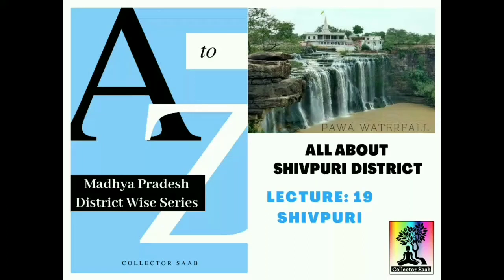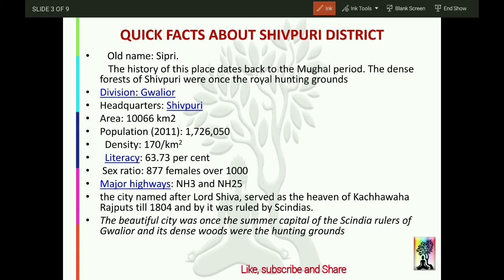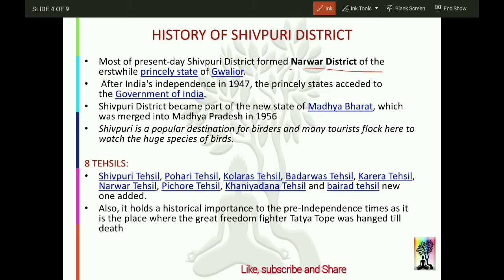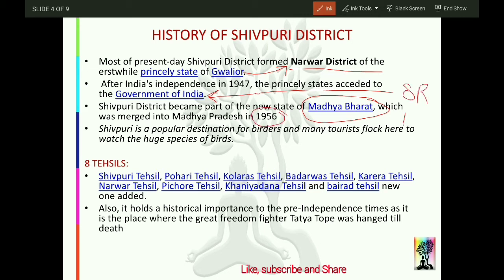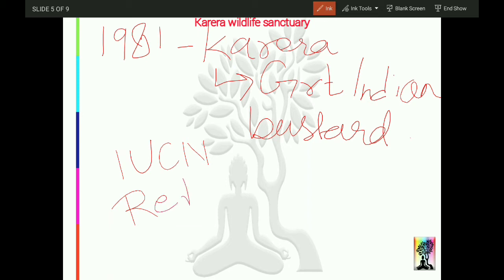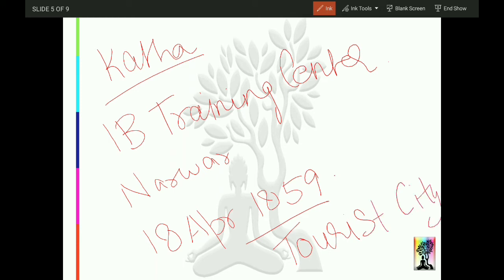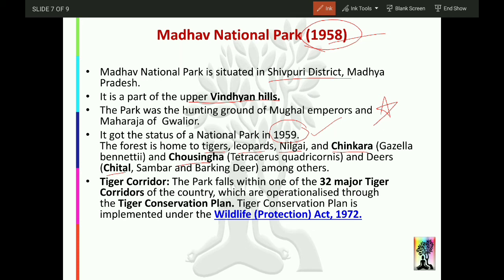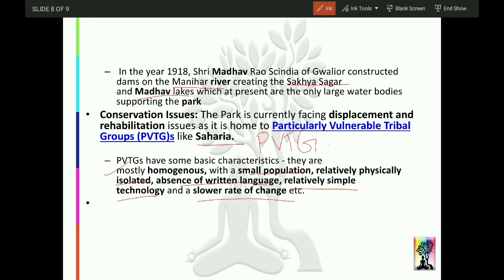SHIVPURI DISTRICT GK LECTURE-19 I MPPSC DISTRICT WISE SERIES I शिवपुरी जिला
All about SHIVPURI district including its HISTORY, GEOGRAPHY, MADHAV NATIONAL PARK, institutions, headquarters, museums and demographic details along with the current affairs. District wise full coverage of MPPSC. This video is most important for MPPSC Prelims as well as Mains. Compilation from 2-3 sources to give you complete material in one single video